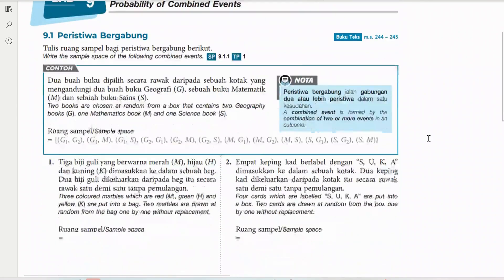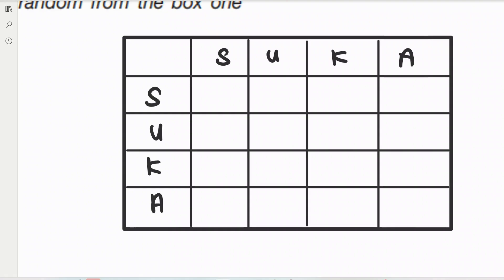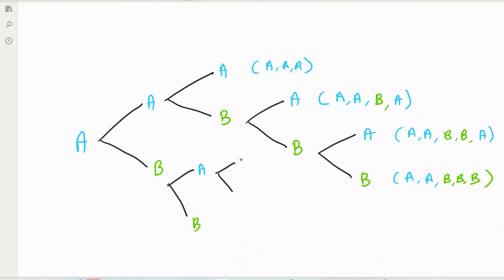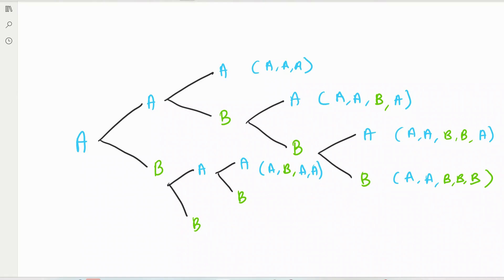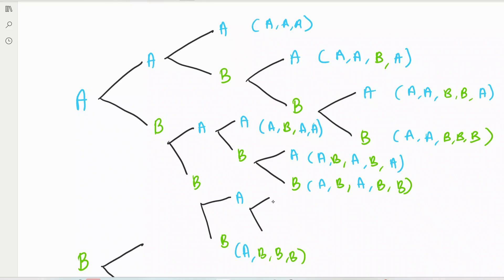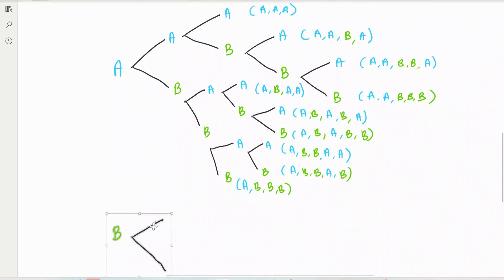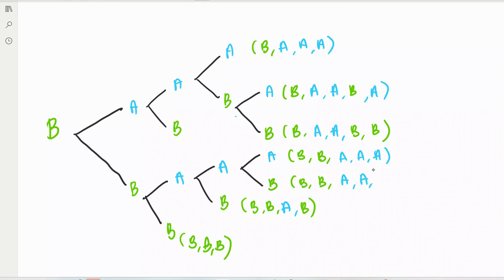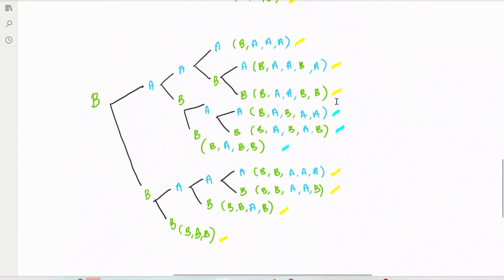MATHEMATICS FORM 4 KSSM CHAPTER 9 PROBABILITY OF COMBINED EVENTS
MATHEMATICS FORM 4 KSSM
CHAPTER 9 PROBABILITY OF COMBINED EVENTS
9.1 PROBABILITY OF COMBINED EVENTS
Modul Aktiviti Strategi PdP
NO. 2&3
PAGE 127